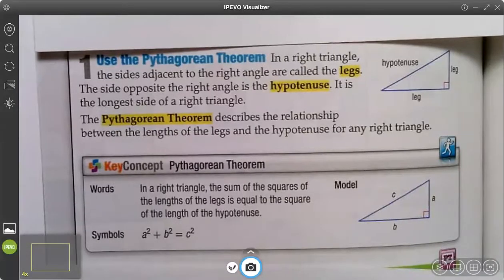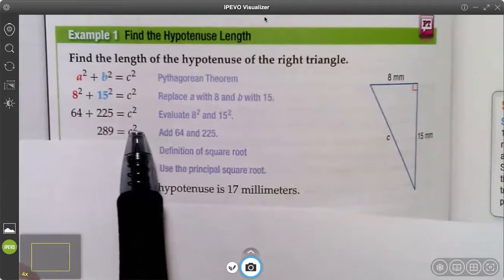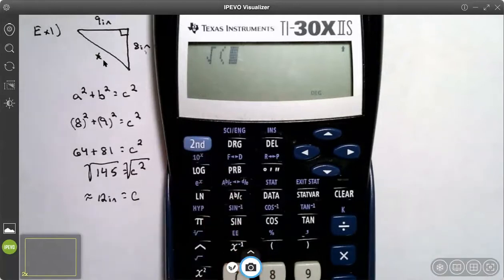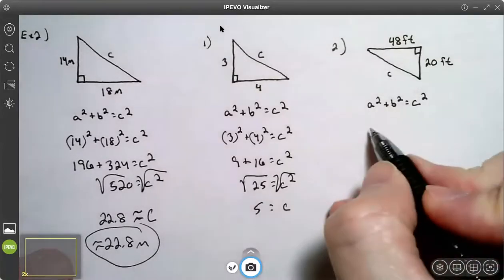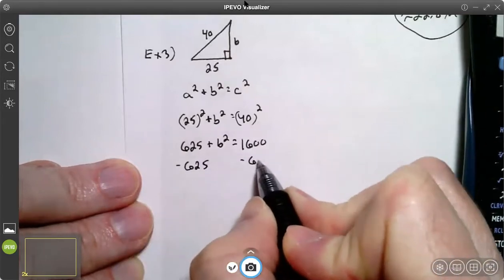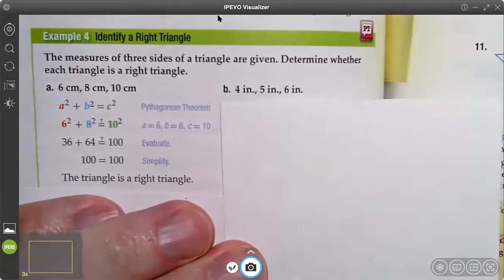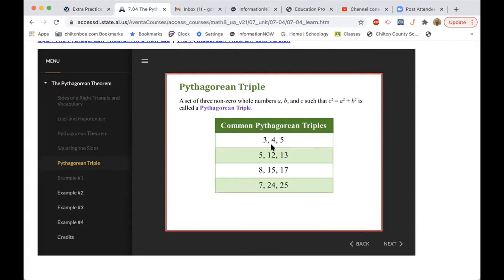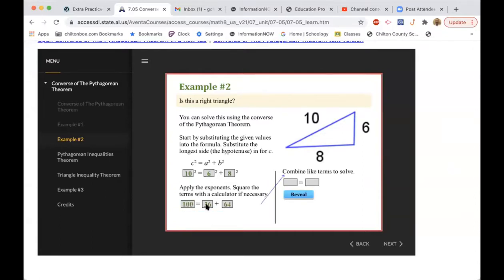Pythagorean Theorem (1)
This video teaches how to use the Pythagorean Theorem.